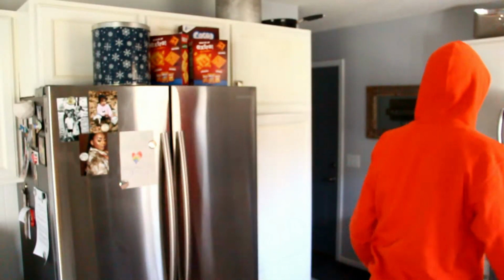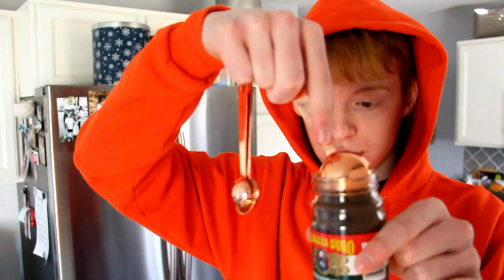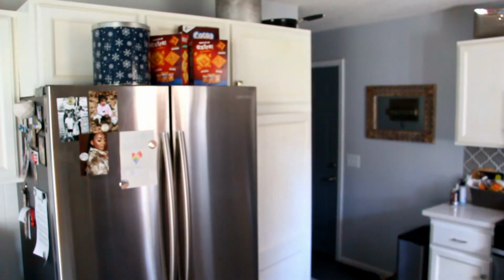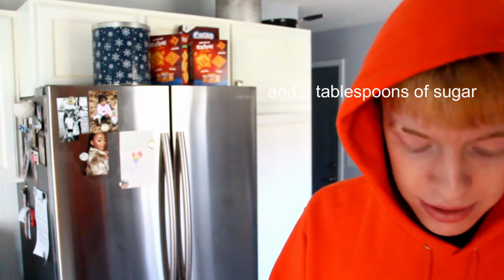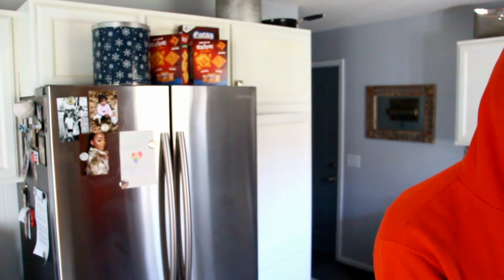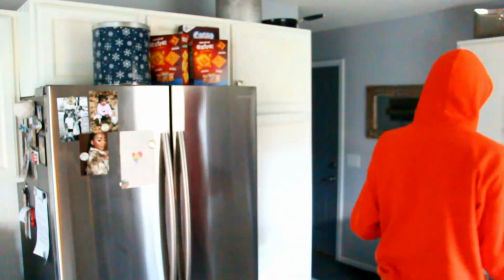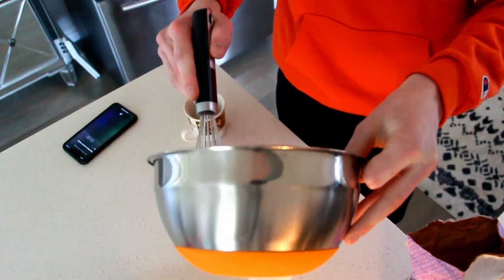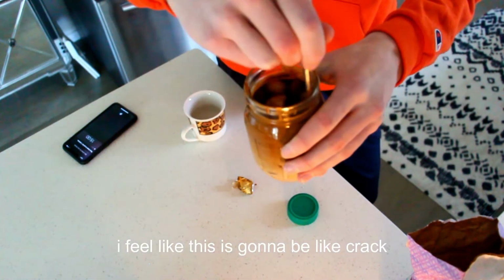does making delgada coffee make u turn into charli?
coffee time bichtz

if the quality sucks, watch in 1080p

★have a good day, i love u
-aaron